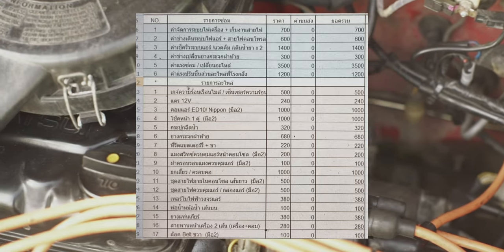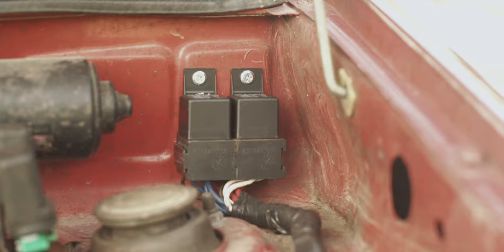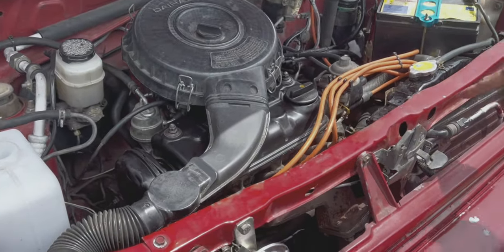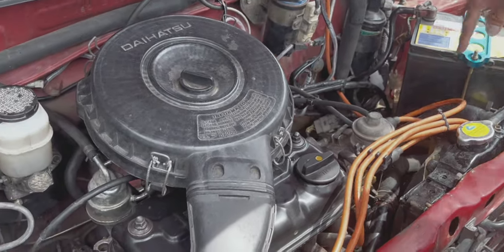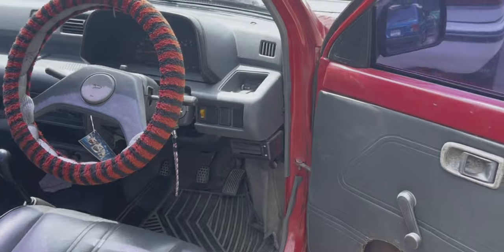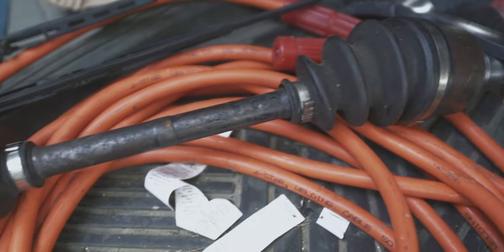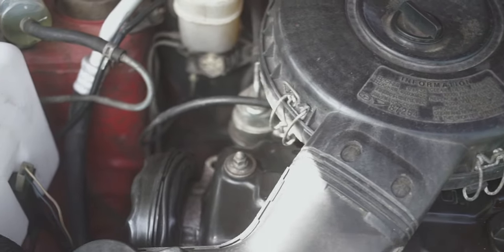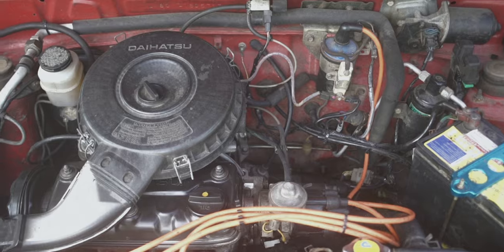EP 04 บทสรุป ค่าใช้จ่าย ทำอะไรไปบ้าง daihatsu mira p4 L80 มิร่า